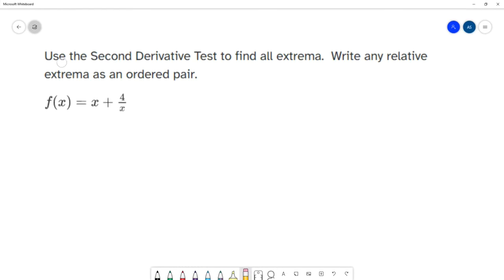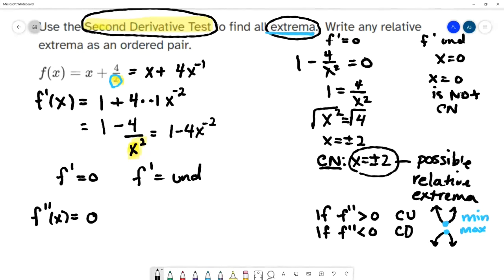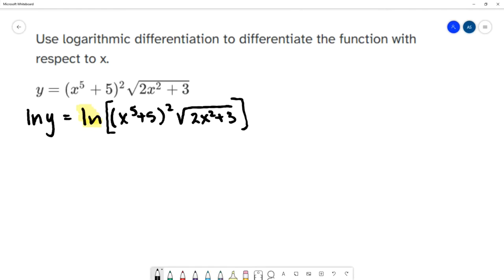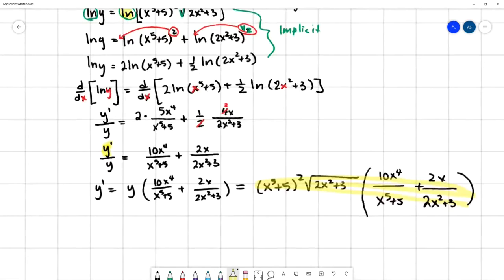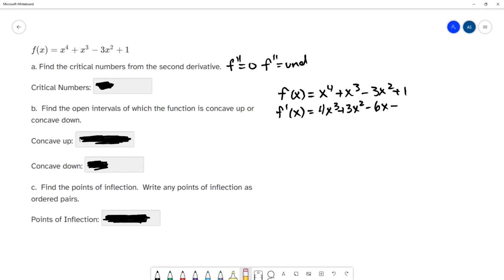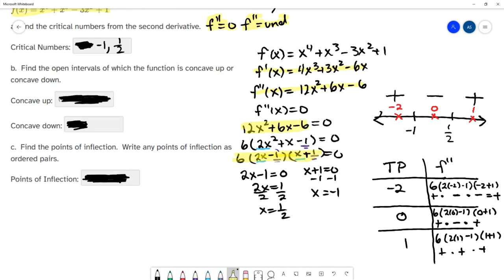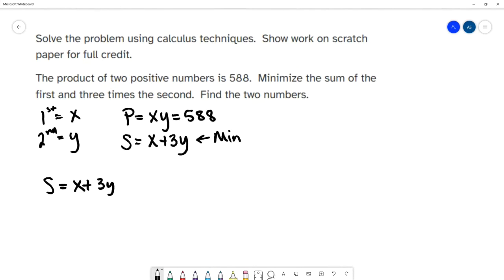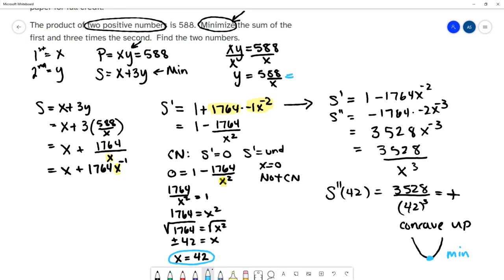MAC2311 Calculus 1 Test 2 Q&A 3/21/2022